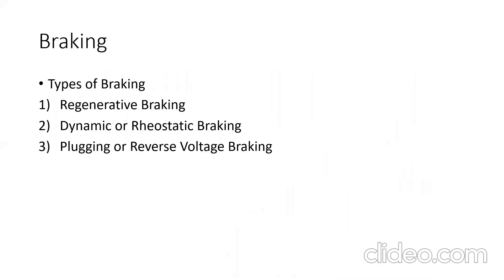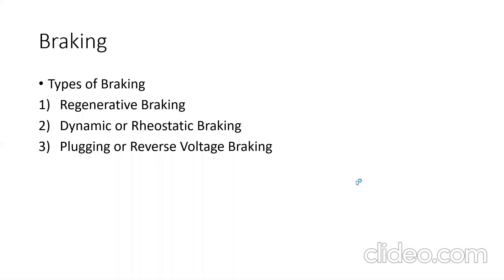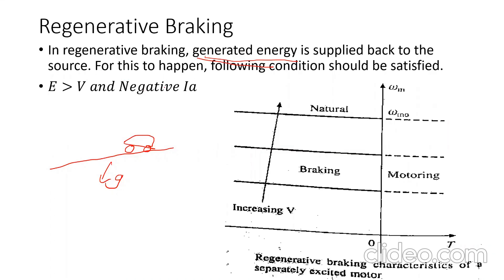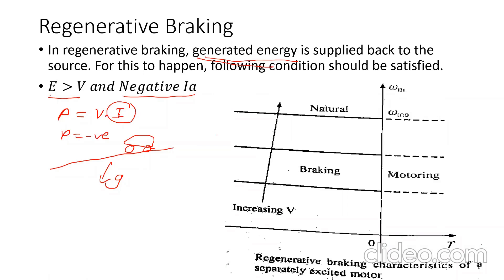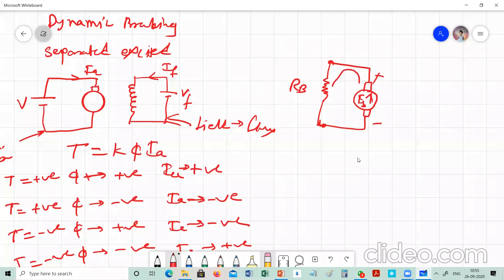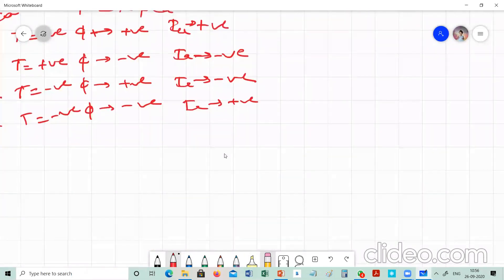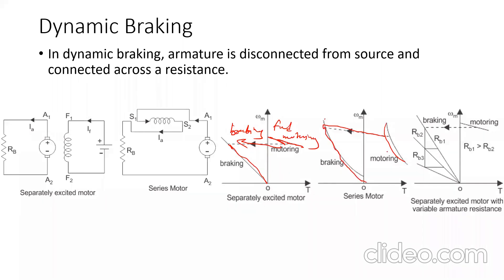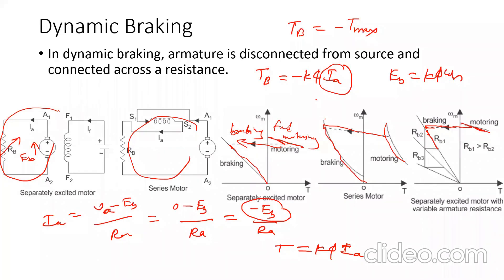Lecture 19 Electrical Drives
In this lecture regenerative braking and dynamic braking are explained.